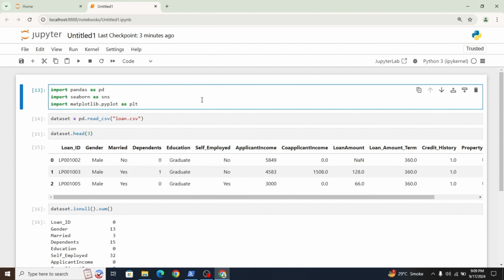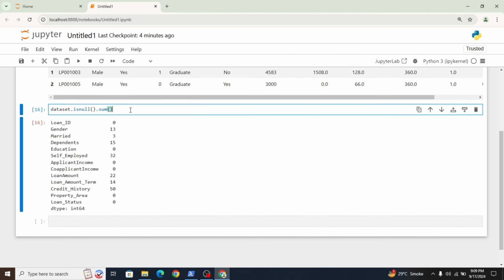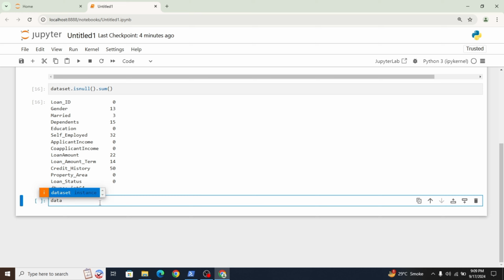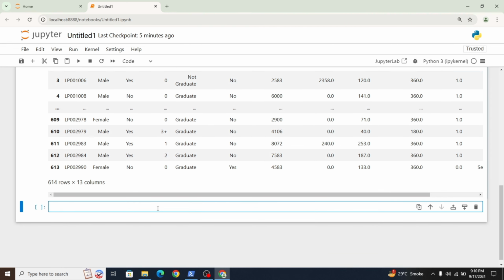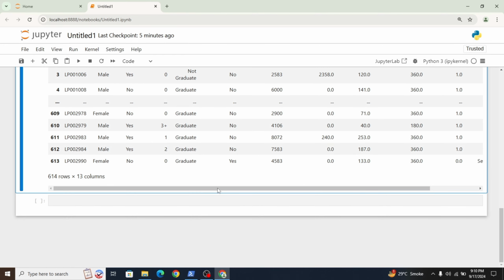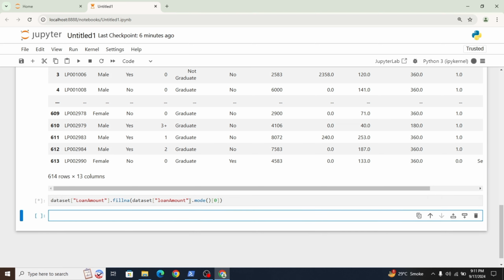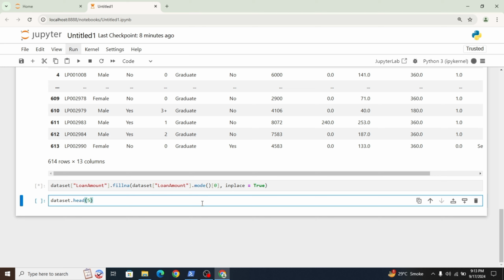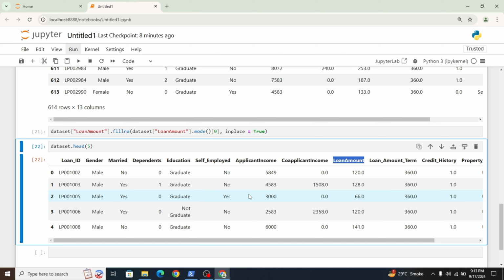Imputing Missing Values in Machine Learning | Handling Missing Data | Tutorial 8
Welcome back to CodeNode Tech! 🚀 In this tutorial, we’ll dive deep into Imputing Missing Values in Machine Learning. Handling missing data is crucial for building accurate models, and imputing values is one of the most effective techniques to ensure your dataset stays complete without losing valuable information. 📊

In this video, you’ll learn:

Why imputing missing values is important for improving ML model performance 🧠
Common imputation techniques:
Mean, Median, Mode Imputation 🔢
K-Nearest Neighbors (KNN) Imputation 🧑‍🤝‍🧑
Regression Imputation 📈
Multiple Imputation for more advanced cases 🔄
How to implement these techniques in Python using Pandas and Scikit-learn 🐍
Best practices for choosing the right imputation method based on your data type and problem 💡
How imputation impacts your ML models and why it’s better than simply dropping data ⚖️
Why this video is important:

Imputing missing data allows you to retain valuable information in your dataset, leading to better results 🚀
You’ll learn how to choose the best imputation technique for different types of data, giving you flexibility in real-world projects 🌍
By the end of this video, you’ll:

Be confident in using imputation techniques to handle missing data in any dataset 🎯
Understand the advantages of imputing data over dropping it 🧑‍💻
Be ready to improve the accuracy of your Machine Learning models with properly handled data 🔥